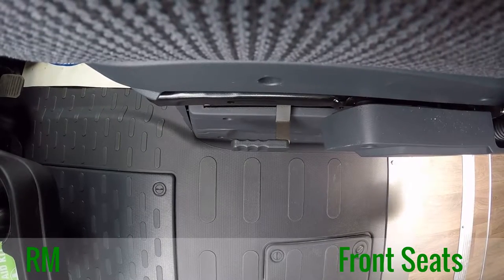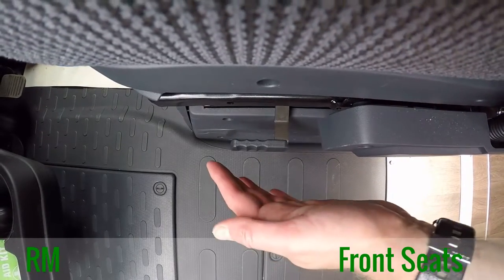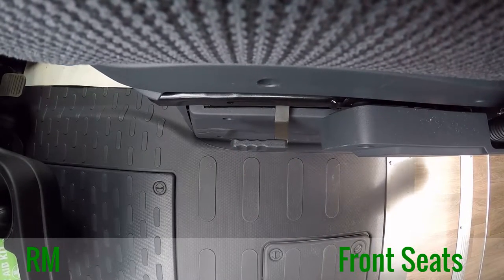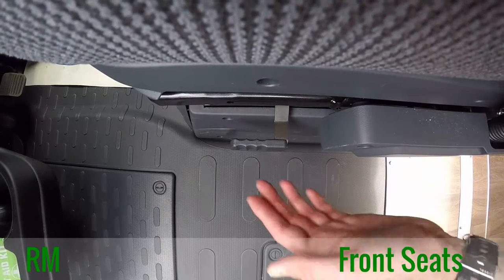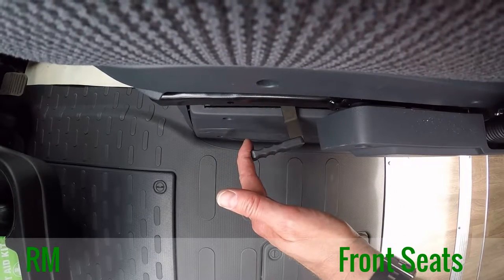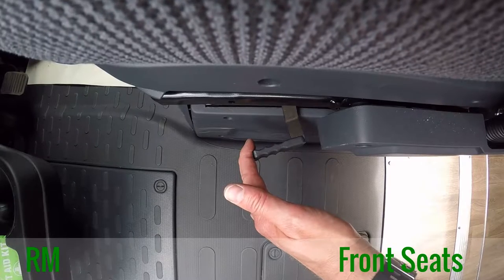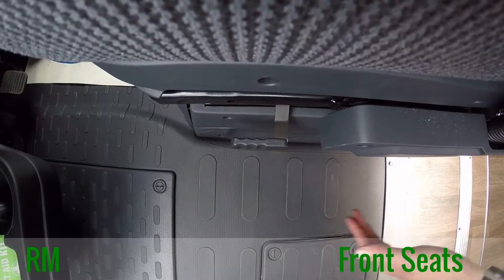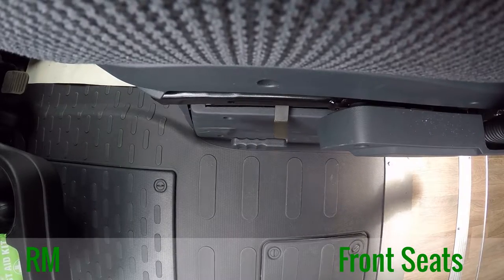Roundstone Motorhomes - Front Seats